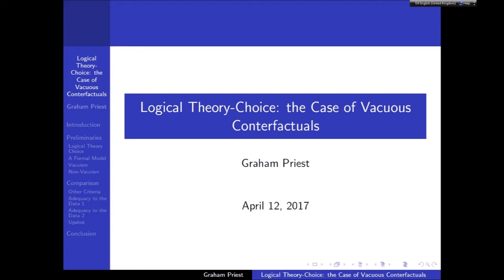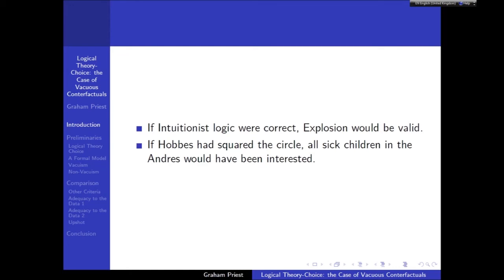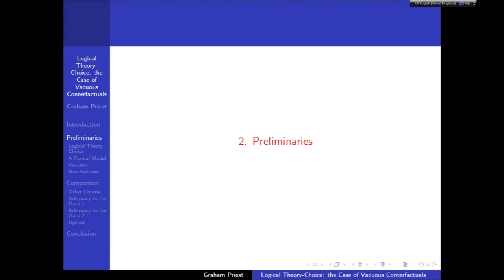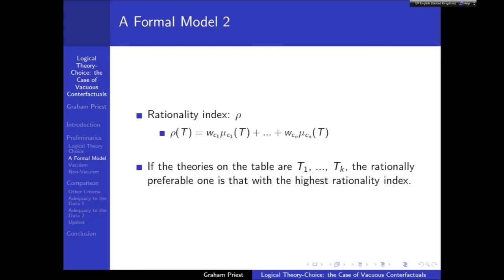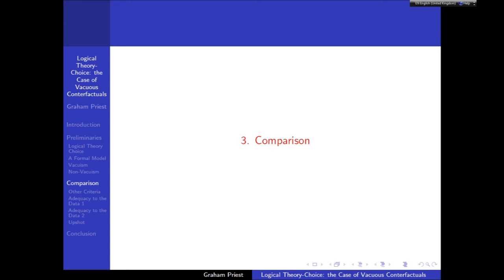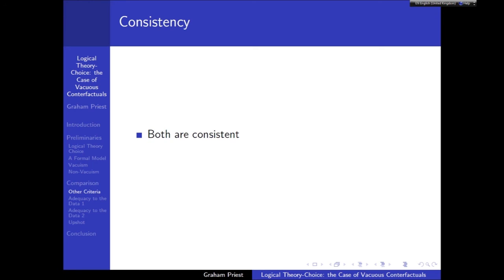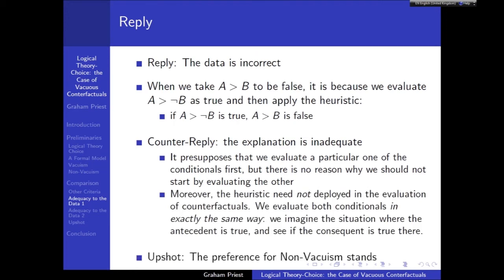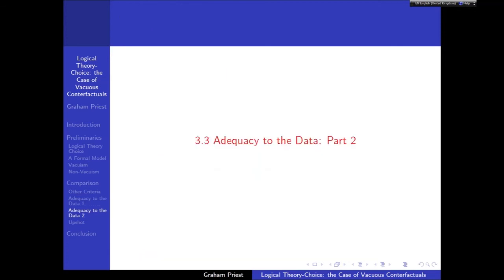Graham Priest: Logical Theory Choice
Professor Graham Priest (City University of New York) speaks at the Epistemology Research Group, 12th April 2017.

Abstract: Elsewhere I have endorsed a model of rational choice between logical theories, in terms of computing the weighted average of the various good-making criteria of theories. There is currently a debate between those (like Williamson) who hold that counterfactuals with impossible antecedents are all vacuously true, and those (such as myself), who hold that this is not the case. In this talk I will show how the debate can be understood in terms of the above-mentioned model of rational theory-choice. I shall argue that non-vacuism is the better theory. The main point of the talk, however, is to illustrate the model of theory-choice, and so support its plausibility.